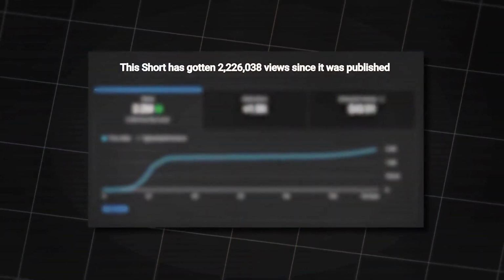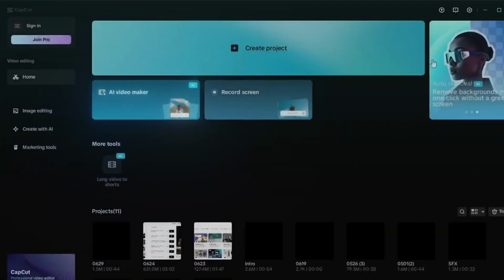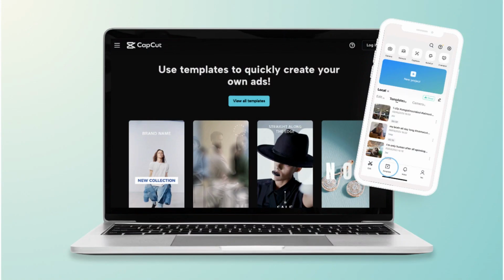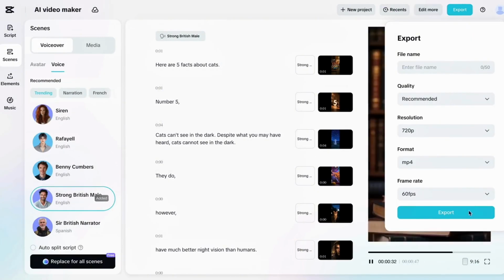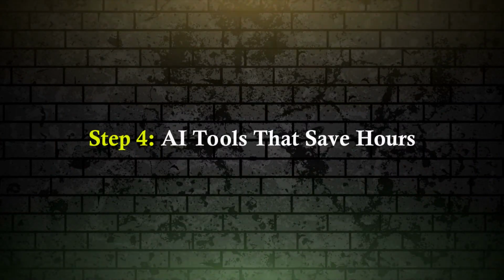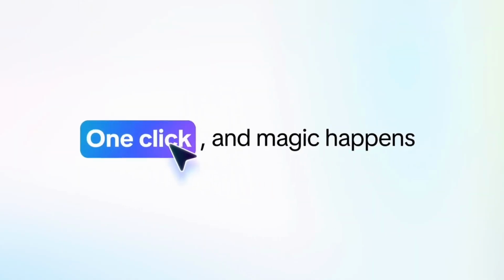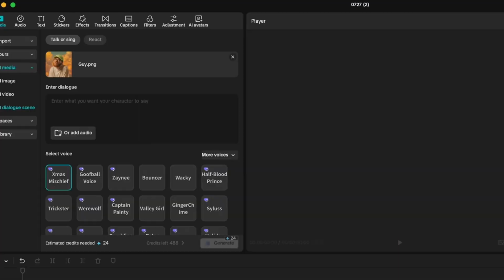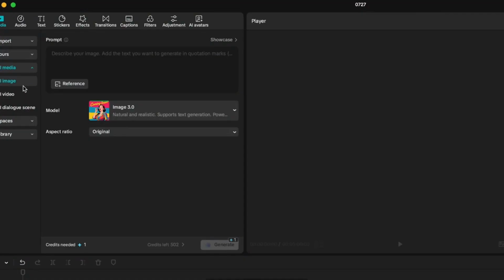How to Make 5 YouTube Shorts in 1 Hour with CapCut AI (Full Workflow 2025)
Learn how to make 5 YouTube Shorts in just 1 hour using CapCut AI with this step-by-step full workflow for 2025. This method shows you how to save time, boost creativity, and create trending Shorts that attract views fast. From AI text-to-speech, auto-captioning, to smart editing features, everything is covered to help you produce high-quality, viral-ready content quickly. Perfect for beginners, creators, and anyone who wants to grow their channel efficiently. Master this powerful strategy to stay ahead in the YouTube Shorts game and watch your content perform better than ever.